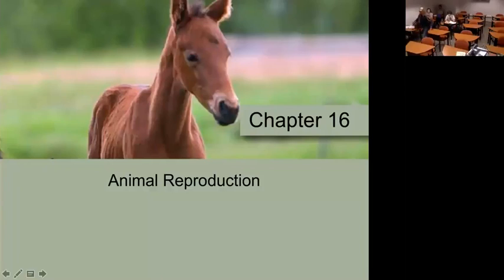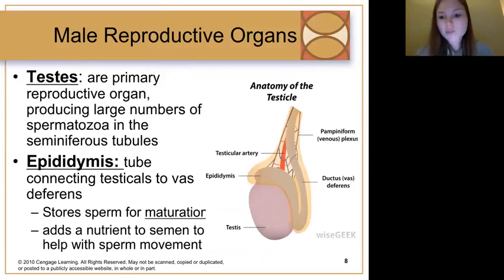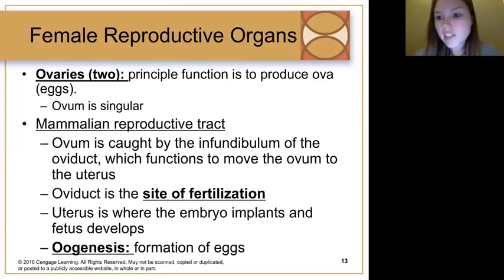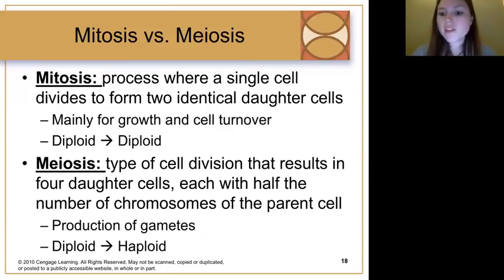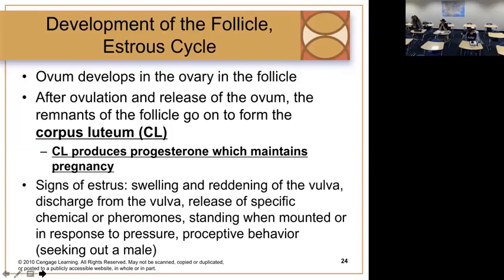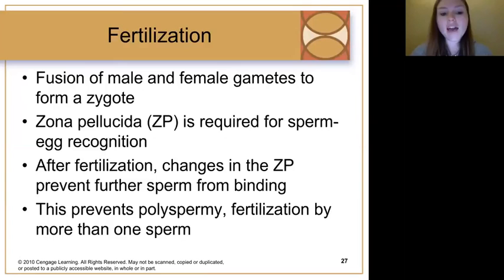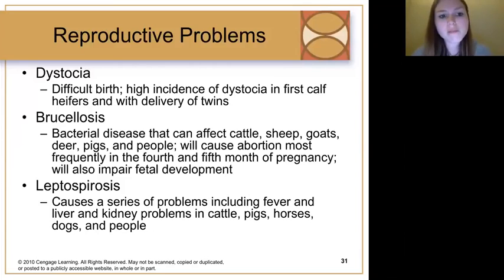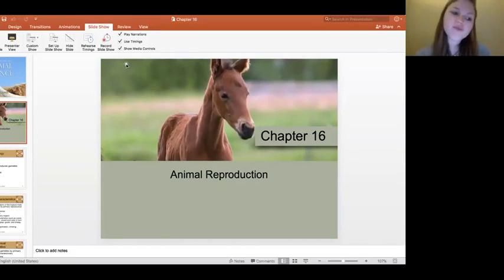AGR141 20181017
Reproduction